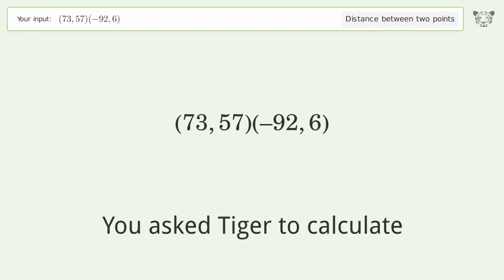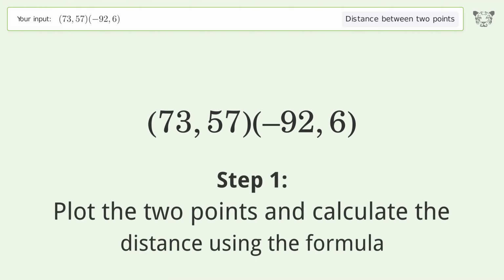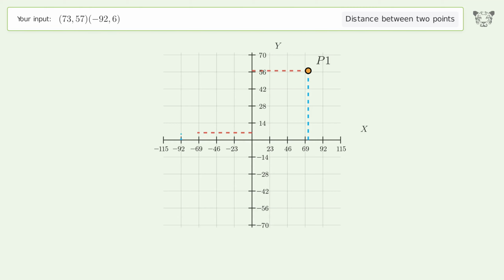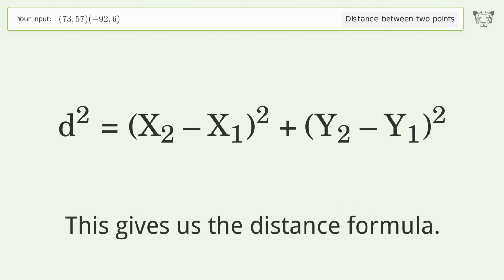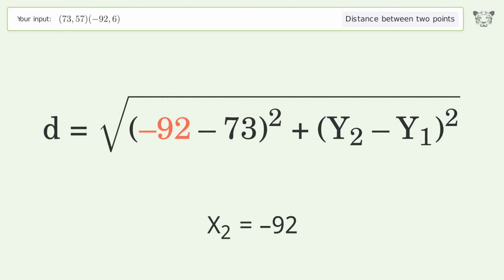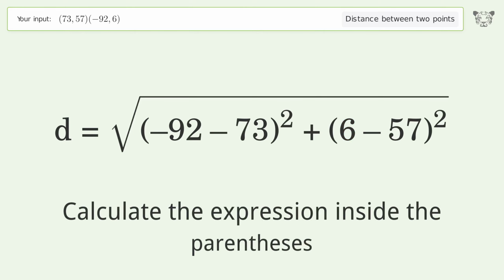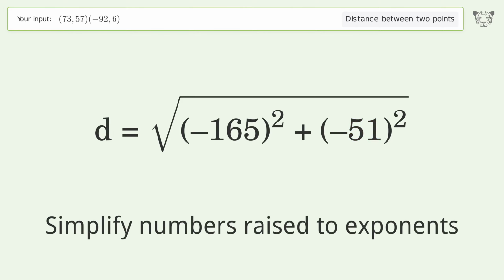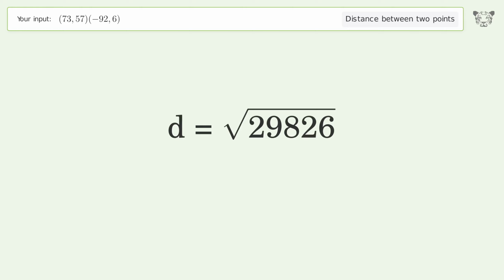Find the distance between two points p1 (73,57) and p2 (-92,6): Step-by-Step Video Solution